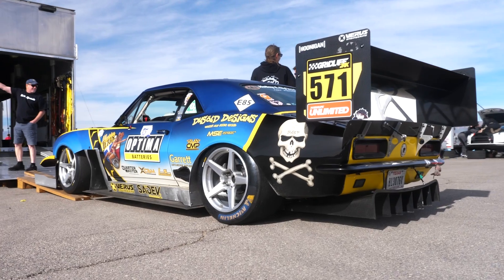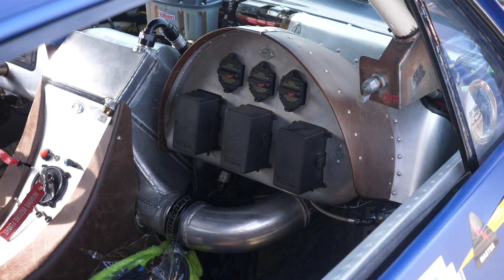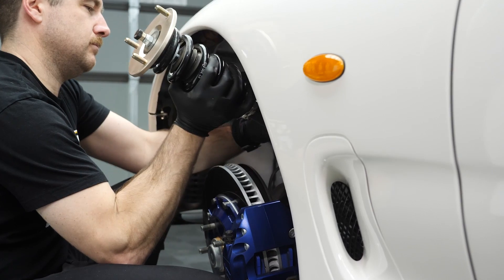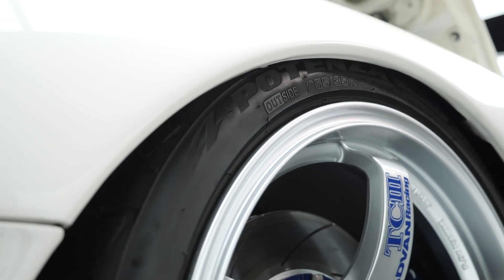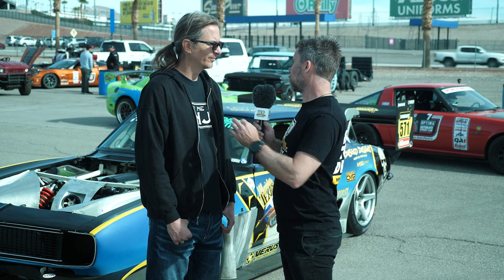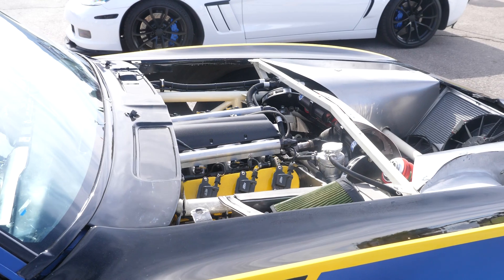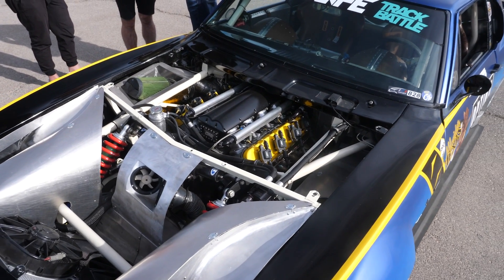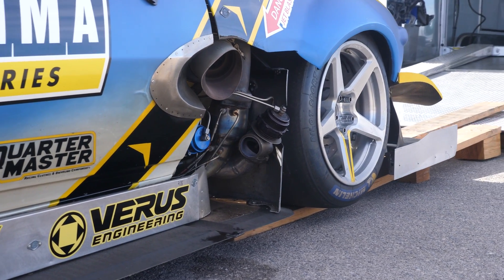'67 Camaro Rocket Antilag System | 1200HP Chevy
What do you know about rocket antilag systems? Not much? Good, you're going to love this then.

Sporting a 1200hp LS7 based engine, Mike DuSolds 1967 Chevrolet Camaro has been 'slightly' modified for competition motorsport anywhere from sea level, to 14,000ft (4,300m). Time attack, hill climbs, street car challenges, this car does it all and more. With power at altitude a major focus of the current specs, the Dart Machinery block, 6 bolt GM Performance Parts LandSpeed Developments ported cylinder head and Shauns Custom Alloy intake are just a few parts that help the car produce torque low down and keep the 88mm Garrett turbo forcing air as it should. A MoTeC ECU is used with a custom Motorsport Electronics firmware package is used to control this race cars somewhat unique setup.

Some clever suspension design and adjustment points which allow quick motion ratio changes that don't impact on overall car setup is just one feature the custom tube framed chassis offers with a transaxle rear (SADEV and Corvette combo) and approx 1450kg total weight.

Mike also gives a great explanation on camber gain and their prototype/simplified rocket antilag system (ALS) that has been so successful there has been no need to produce the 'real' version just yet with some more testing and insight required to understand what makes what shouldn't work on paper amazing in reality. Another surprise discovery in the quest for peak performance racing up the side of a mountain was the exhaust size and pressure ratios seeing the setup run what a N/A engine normally would with again the real data tearing up the notebook.

TIME STAMPS:
0:00 - Mike DuSold | DuSold Deisgns
0:22 - Camaro Application
0:47 - 67 Camaro Chassis Mods
1:56 - Before The Tube Frame
2:14 - Improved Corvette Setup
2:55 - Camber Gain Explanation
4:20 - Motion Ratio Explanation
5:43 - Ratio Quick Change System
6:51 - Rear End Setup
7:59 - What is a Transaxle?
8:13 - Polar Moment of Inertia
9:15 - Weight Balance | Packaging
9:54 - LS7 Based Engine Setup
10:30 - Engine Setup For Altitude Change
11:40 - Surprise Exhaust Pressure Setup
12:56 - Turbocharger
13:33 - Air Pressure Ratio
14:05 - Big Turbo Compromises & Solutions
14:40 - Rocket Antilag Explained
16:55 - Fresh Air Antilag vs Rocket Antilag
18:01 - Pikes Peak Rocket Antilag Impact
18:30 - Fuelling for Antilag System
19:50 - Data & Rocket Control
21:49 - MoTeC Custom Firmware Control & Layering
22:58 - Reliability Concerns & Reality
24:18 - Can Anyone Build a Rocket ALS System?
26:17 - Thanks Mike!
26:31 - Have A Thirst For Knowledge? Hit Some Links!